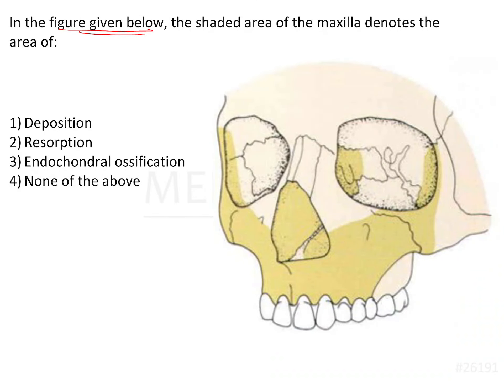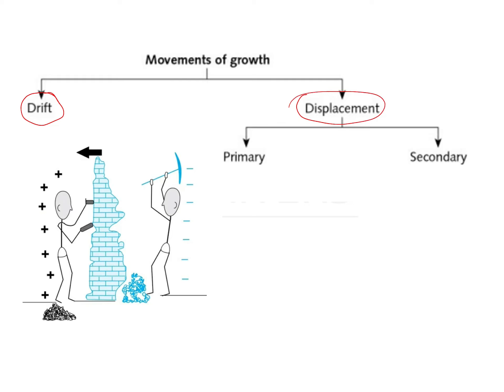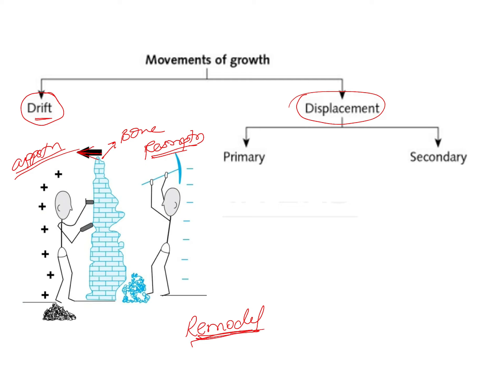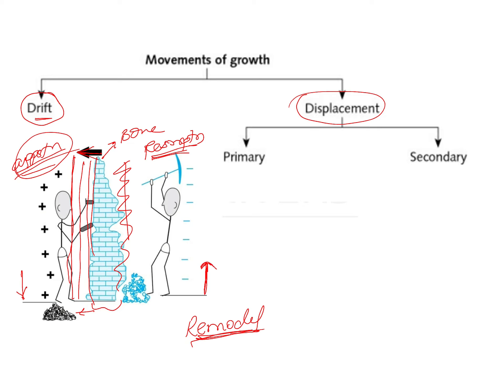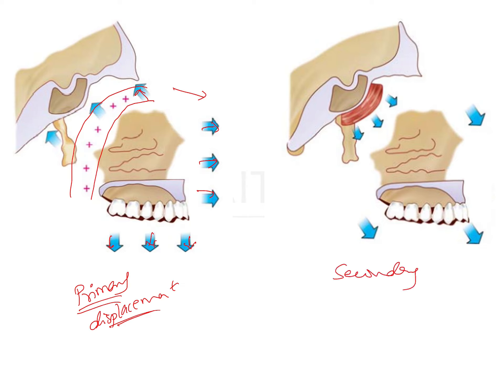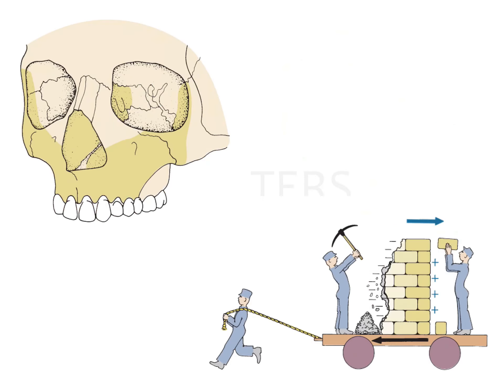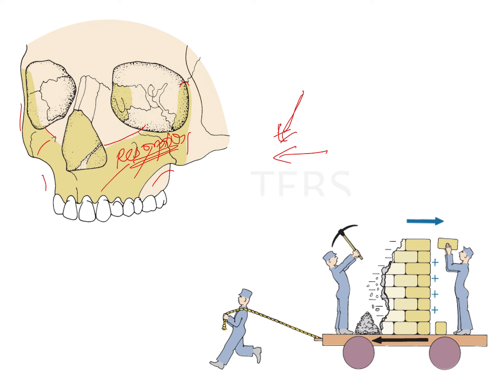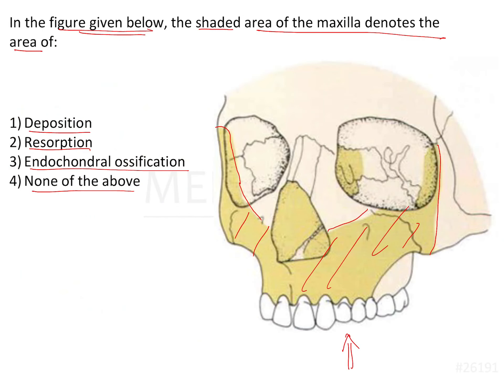NEET MDS | INICET - Orthodontia - Growth And Development | Explanatory Video | MERITERS